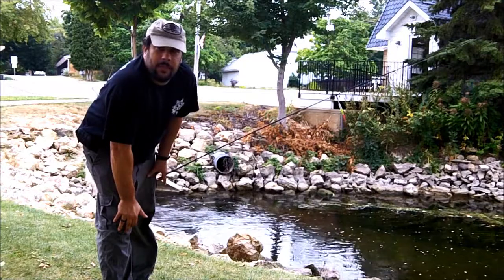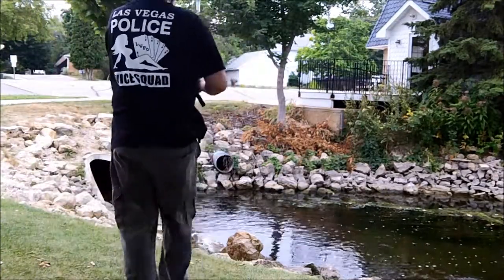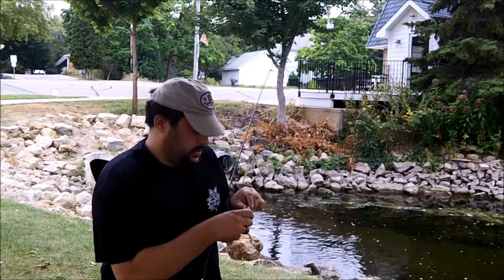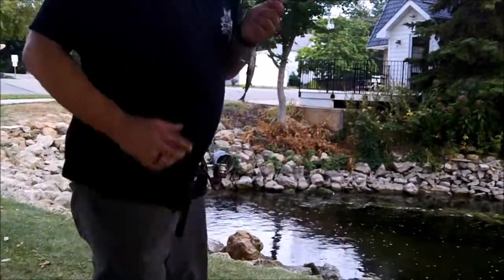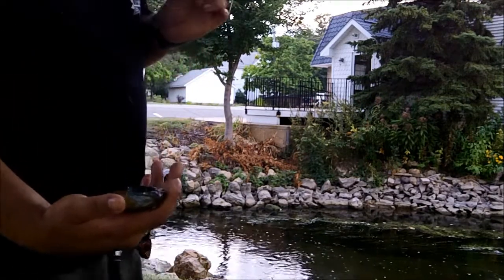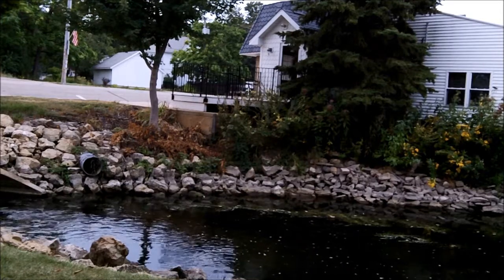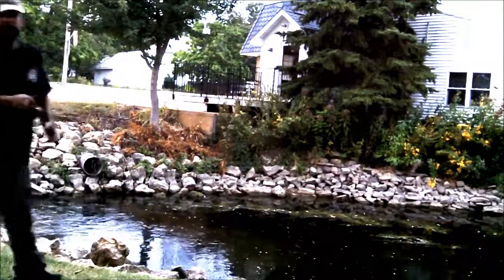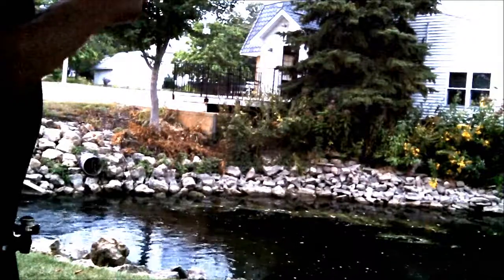FISHING VIDEO TIPS: Return to Little Water for Big Bluegills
We return to the small river outlet to catch more very nice bull bluegills. Keep looking for those small overlooked places and you can have them to yourself. Nelson Creek Outdoors.